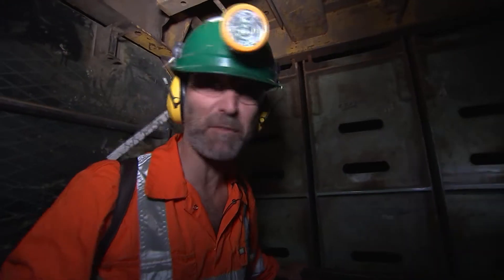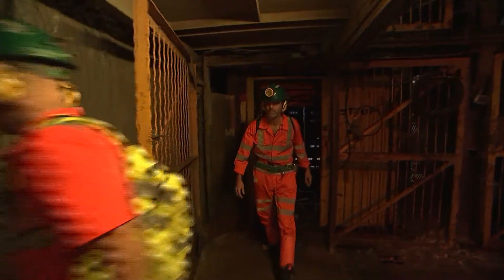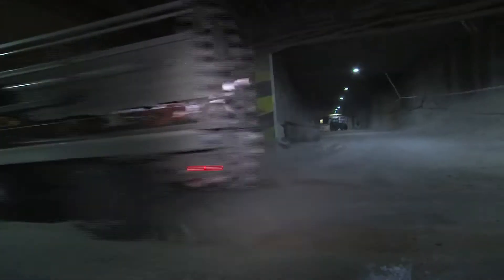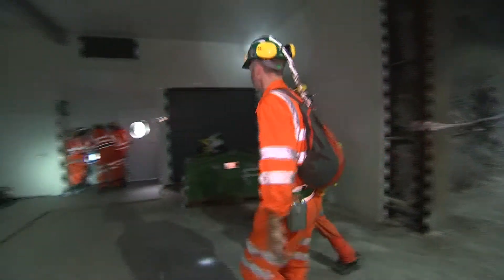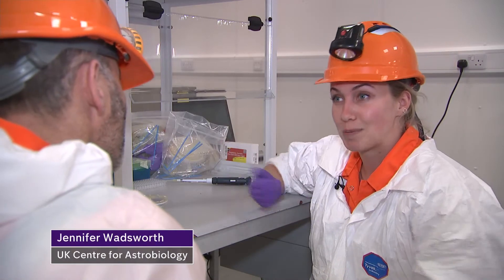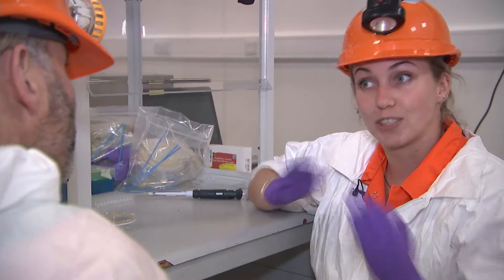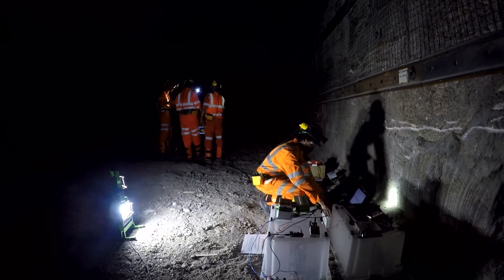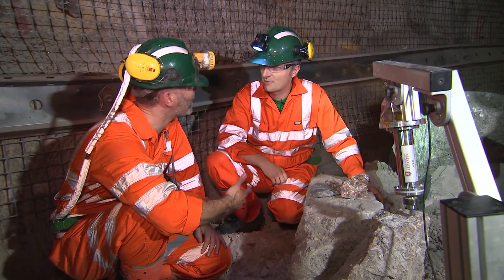MINAR 5, Channel 4 news report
If you are looking for signs of life elsewhere in the solar system you might not expect to start in North Yorkshire. But that is where the world’s experts on extraterrestrial life – the astrobiologists – have been gathering. Or at least they have been meeting deep under the North York Moors in a laboratory more than a kilometre below ground.